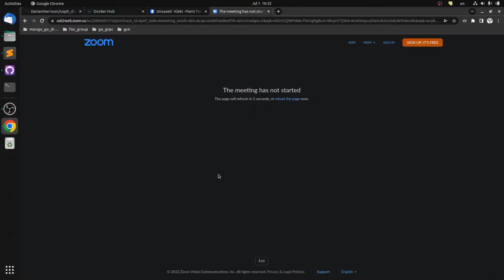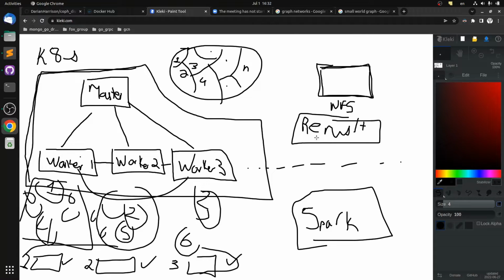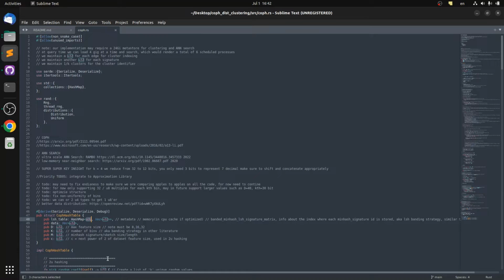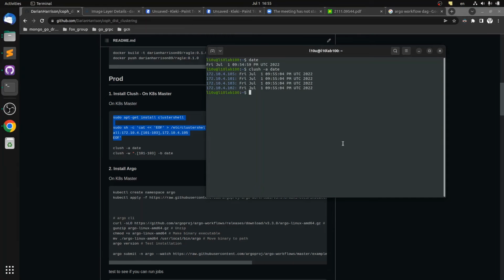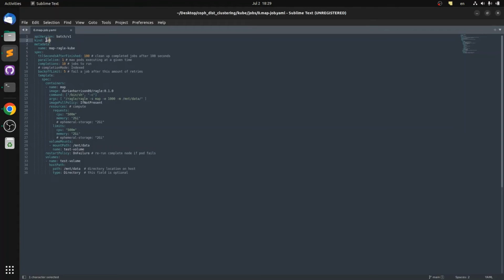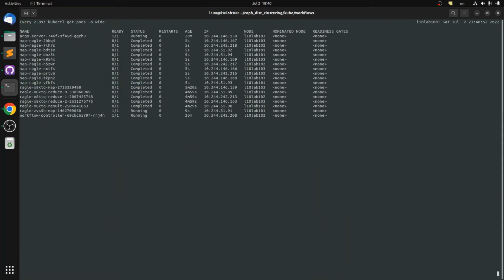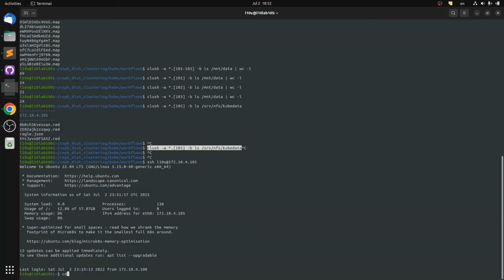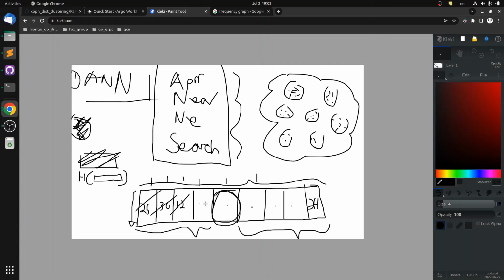Distributed Approximate Graph Clustering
We use a modern variant of MinHash to cluster a large graph.
Technologies and frameworks used: Rust Language, Kubernetes, Argo workflows, mapreduce framework.